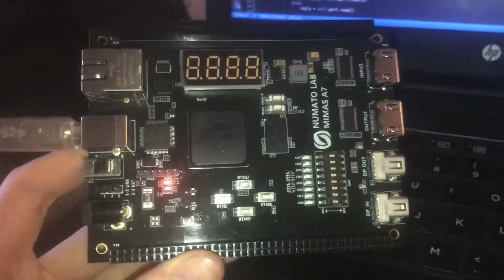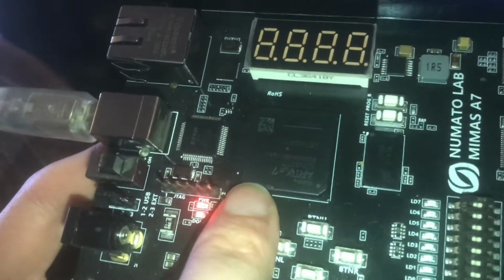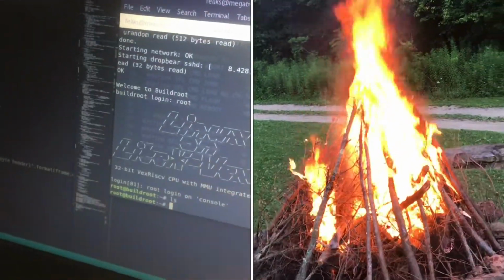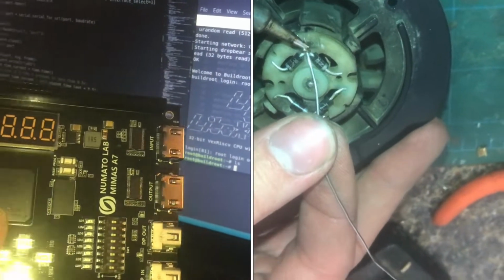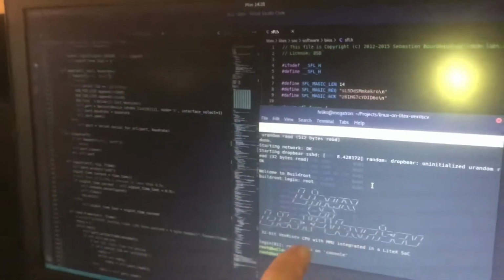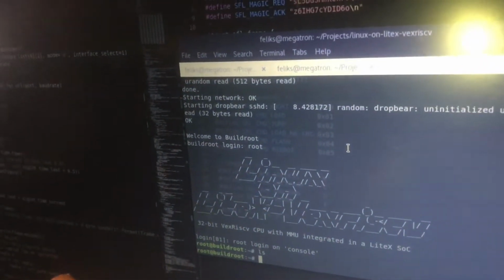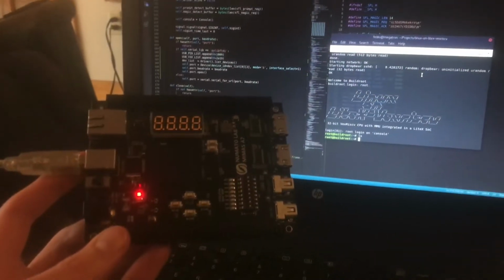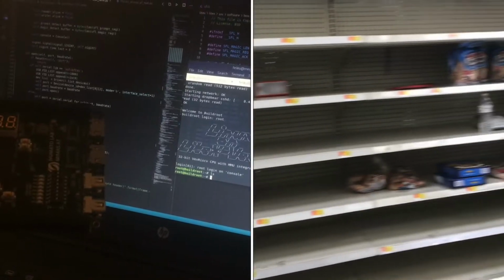FINALLY I got “Linux” operating system to run on the “FPGA”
You would think it would be easy to get an open source operating system running on an open source chip. There is still some work to be done, but at least things are heading in the right direction now - finally! Hope this helps someone.